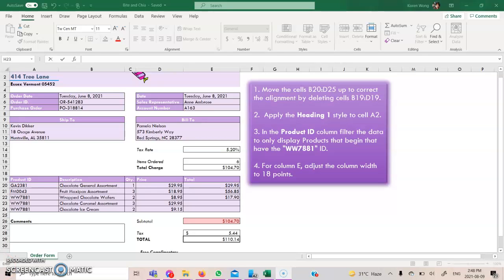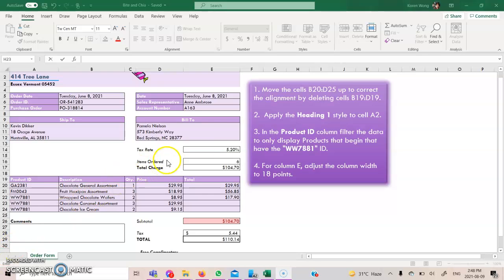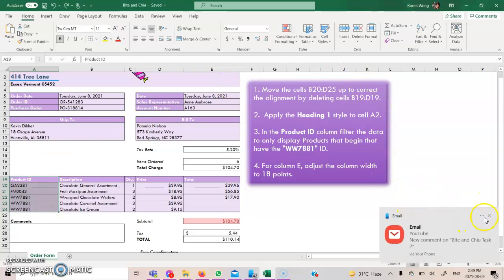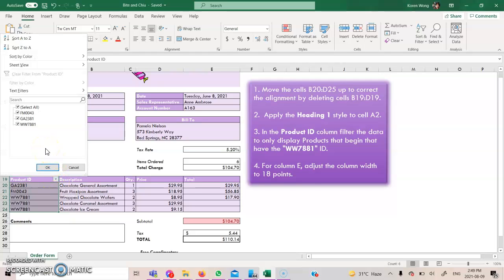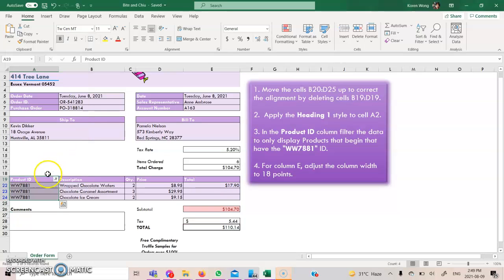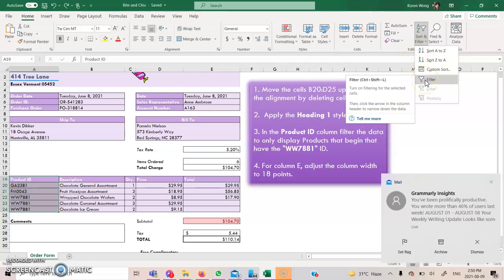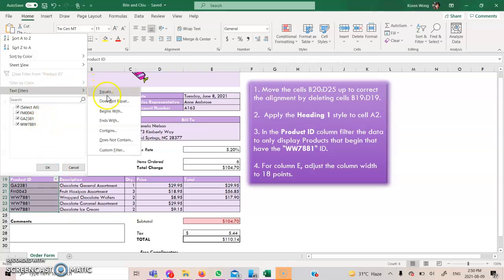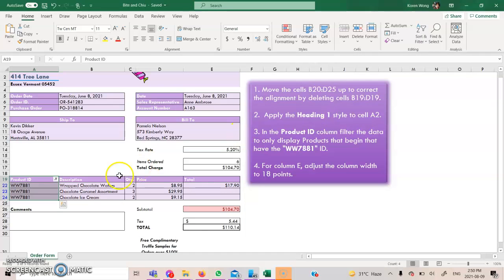Bite and Chiu task 3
Task 3 for Bite and Chiu
How to filter content on Excel!